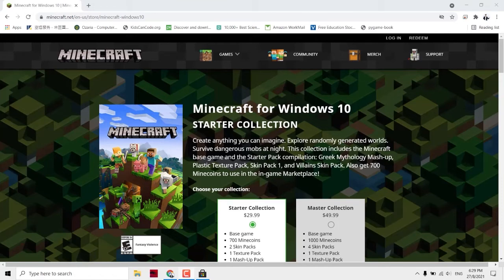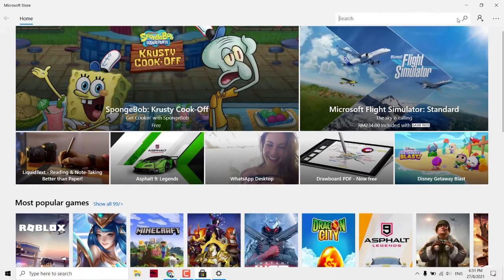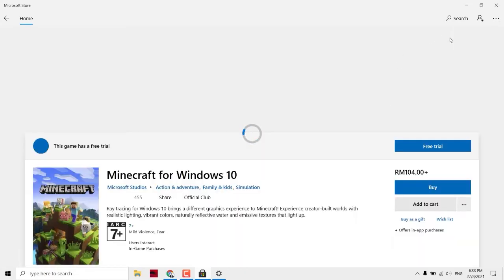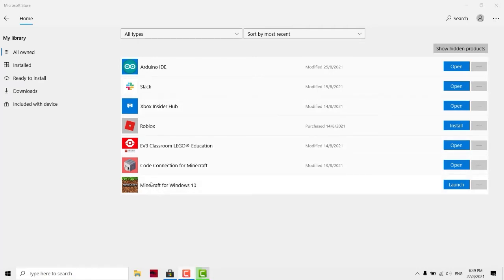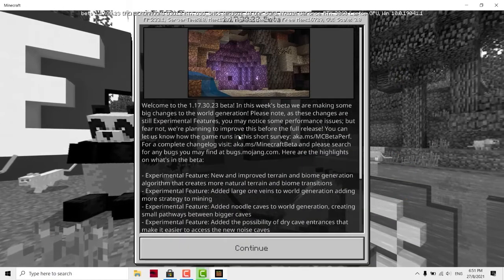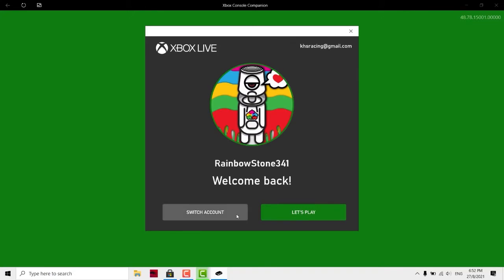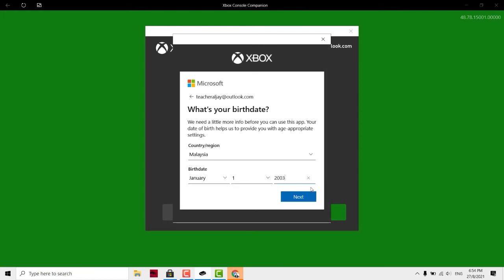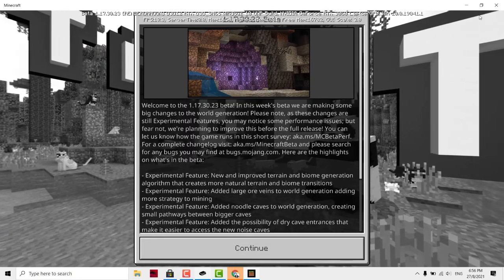How to Install Minecraft Education for Windows 10 (Bedrock Edition)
This video is going to teach you how to install Minecraft Education for Windows 10, and for Advaspire Minecraft coding class student, you can obtain our Microsoft account to install Minecraft for free.